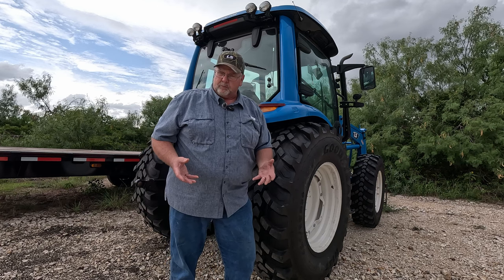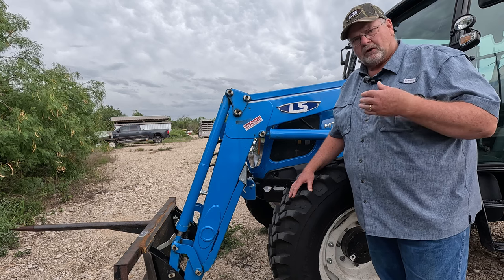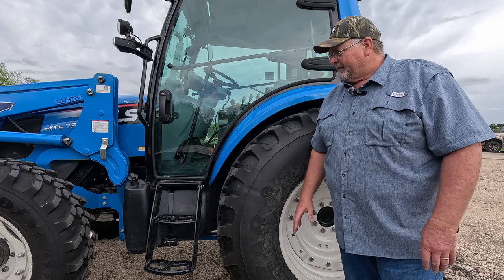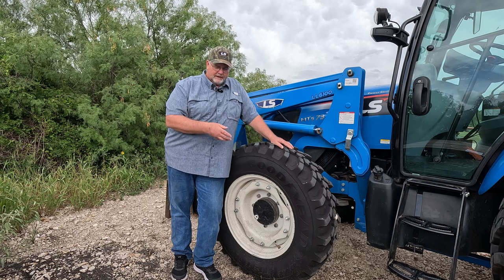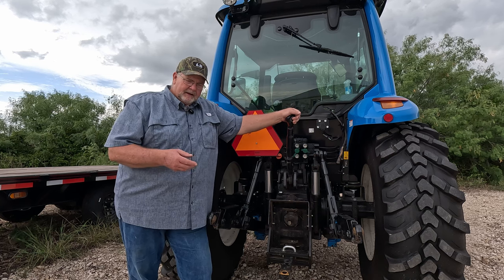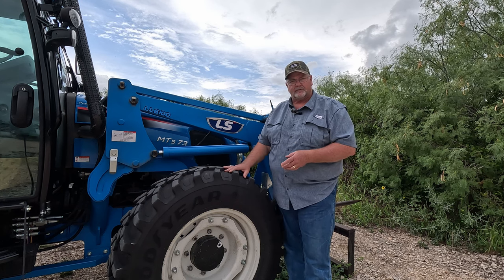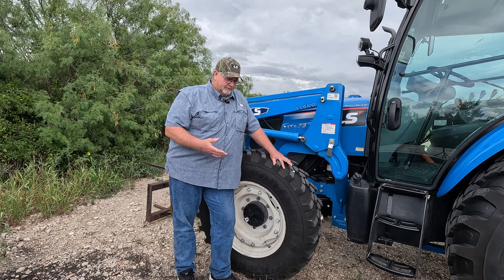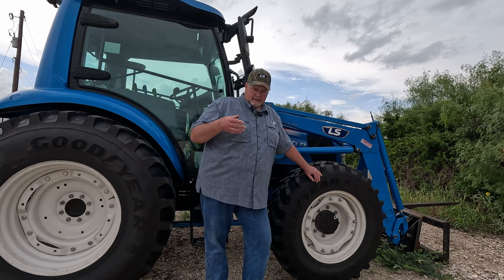Should you buy R14 tractor tires?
Let’s talk about the R14 tractor tire. A Hybred tire made by Good Year /Titan. Is this tire really any good? Should you even consider them for your tractor? What are my thoughts on them and would i buy them again? Let’s find out.